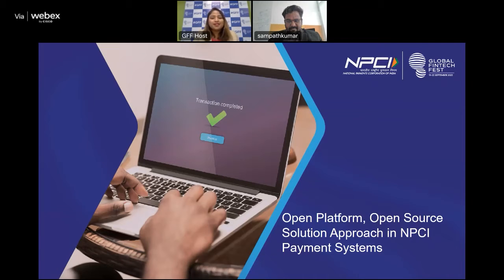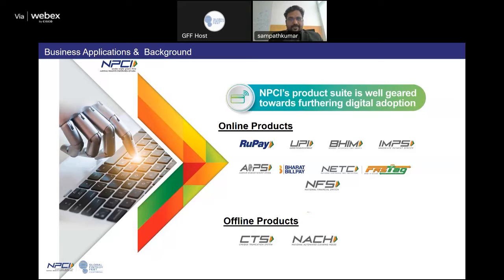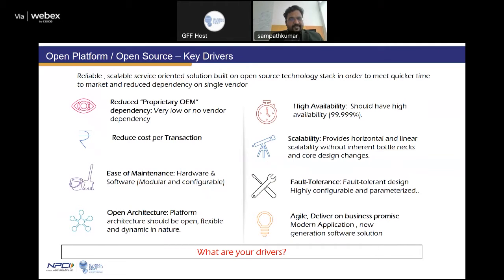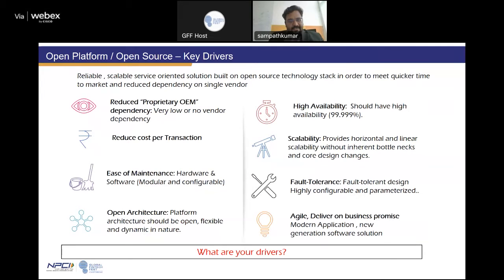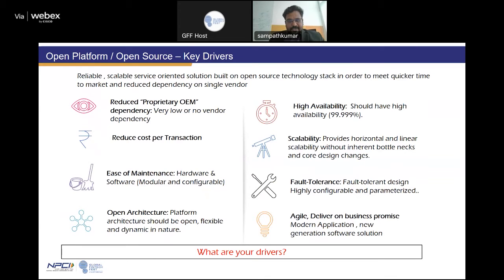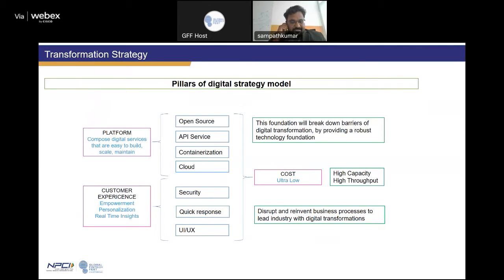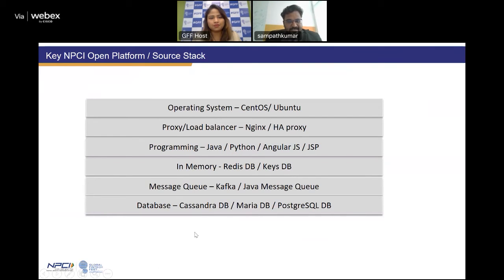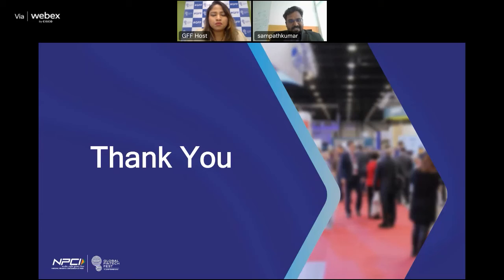Masterclass on open platform, open source solution approach in @NPCI_NPCI payment systems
OPEN PLATFORM, OPEN SOURCE SOLUTION APPROACH IN NPCI PAYMENT SYSTEMS

Sampath Kumar Rangasamy, Chief Online & New Products Development, National Payments Corporation of India (NPCI)